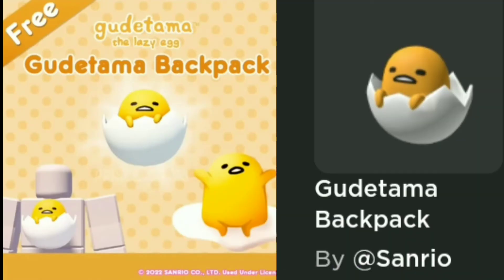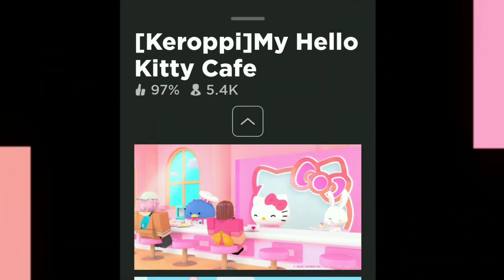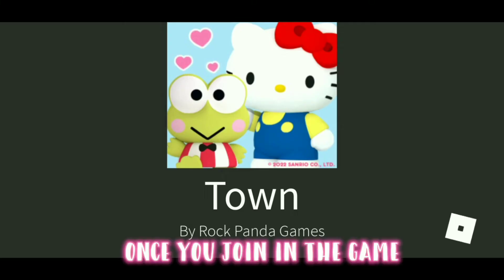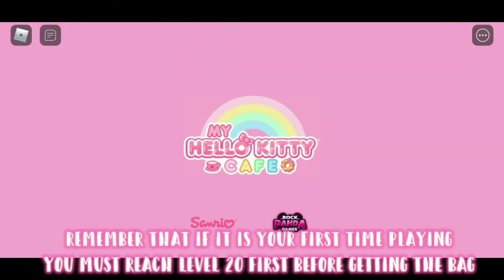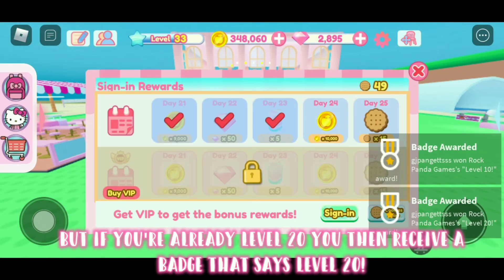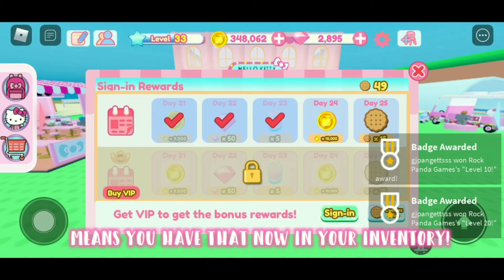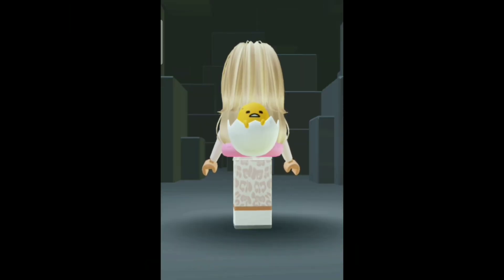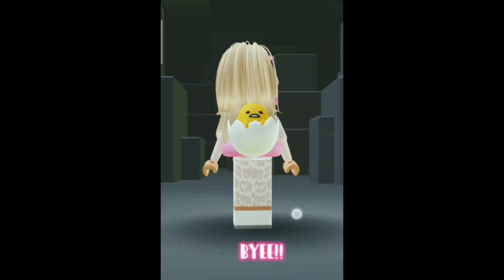New Free Backpack in Roblox!!!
🦋𝚘𝚙𝚎𝚗 𝚖𝚎🦋
✞︎𝗚𝗼𝗱 𝗶𝘀 𝗞𝗜𝗡𝗚✞︎

and lean not on your own understanding; in all your ways submit to him, and he will make your paths straight.”

             🌹𝐅𝐚𝐪 (𝐟𝐫𝐞𝐪𝐮𝐞𝐧𝐭𝐥𝐲 𝐚𝐬𝐤 𝐪𝐮𝐞𝐬𝐭𝐢𝐨𝐧𝐬)🌹
                       ✨𝐀𝐩𝐩 𝐟𝐨𝐫 𝐄𝐝𝐢𝐭𝐬?✨
                             🦋𝐂𝐚𝐩𝐜𝐮𝐭🦋
                               ✨𝐅𝐢𝐥𝐦?✨
                 🦋𝐎𝐩𝐩𝐨 𝐀𝟑𝐬 & 𝐇𝐮𝐰𝐚𝐢𝐞 𝐃𝟏𝟓🦋

𝗜𝗳 𝘆𝗼𝘂𝗿 𝗿𝗲𝗮𝗱𝗶𝗻𝗴 𝘁𝗵𝗶𝘀 𝗰𝗼𝗺𝗺𝗲𝗻𝘁 "𝗛𝗲𝗹𝗹𝗼!!" 𝗶𝗻 𝗰𝗼𝗺𝗺𝗲𝗻𝘁 𝘀𝗲𝗰𝘁𝗶𝗼𝗻 (𝗯𝘂𝘁 𝗜'𝗺 𝘀𝘂𝗿𝗲 𝗻𝗼 𝗼𝗻𝗲 𝗿𝗲𝗮𝗱 𝘁𝗵𝗶𝘀 𝘀𝗼...)

𝗖 𝗹 𝗼 𝘂 𝗱 𝘅 𝗴 𝗷